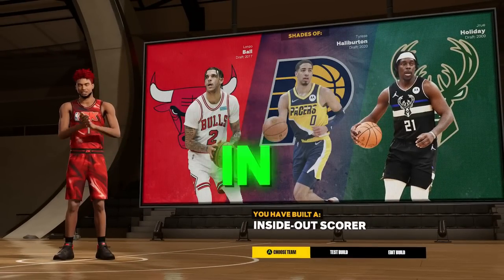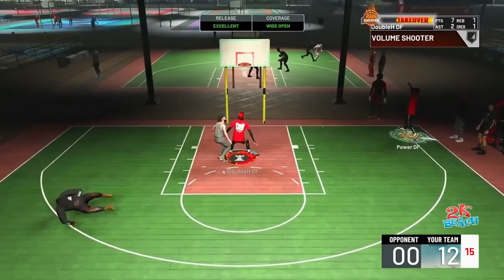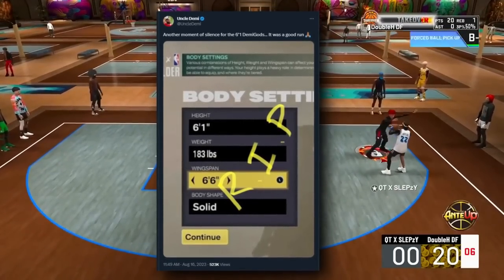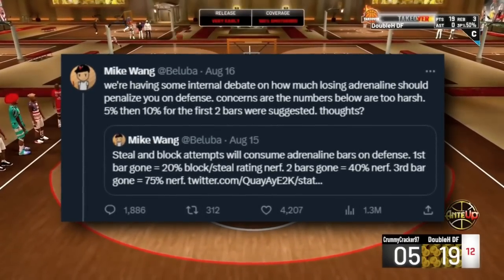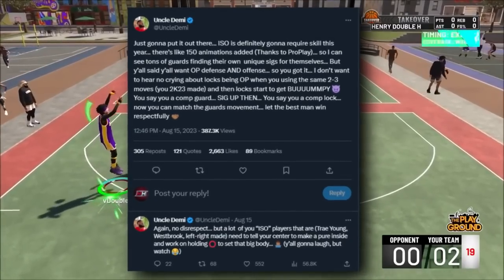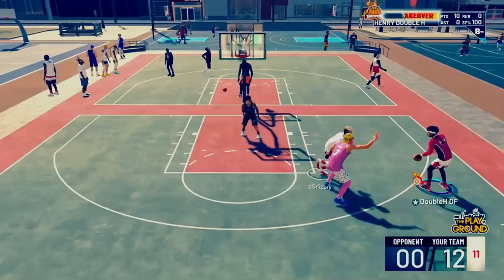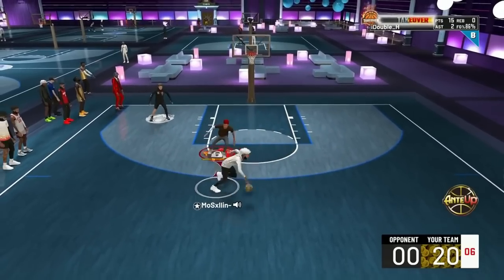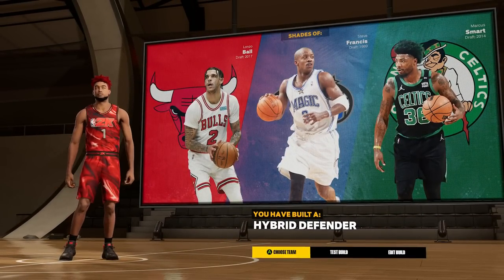MY NBA2K24 BUILD - EVERYTHING YOU NEED TO KNOW ABOUT THE NBA2K24 BUILDER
In today's video, Double H goes over all the NBA2K24 NEWS we know about the 2k24 Builder and what the Builder is going to look like, what to expect with the 2k24 Build, what his build will look like in nba2k24, all to help you make your build in NBA2K24!